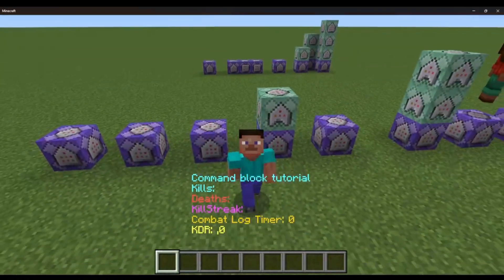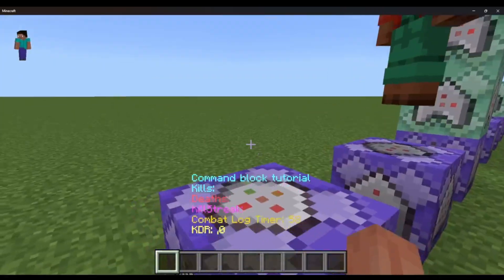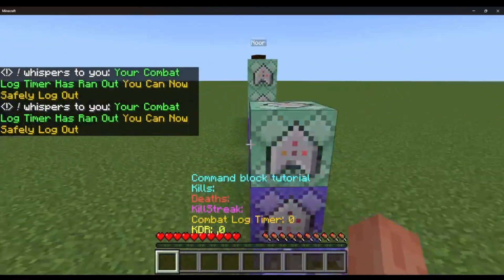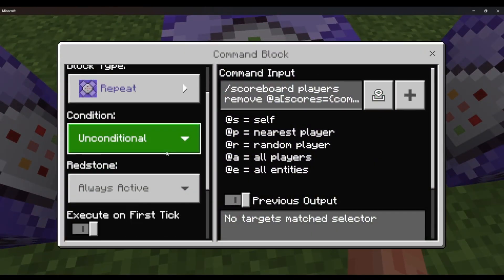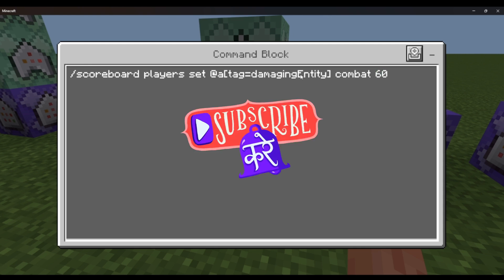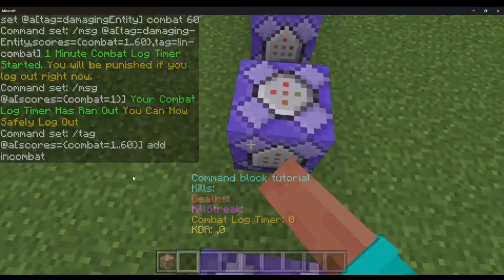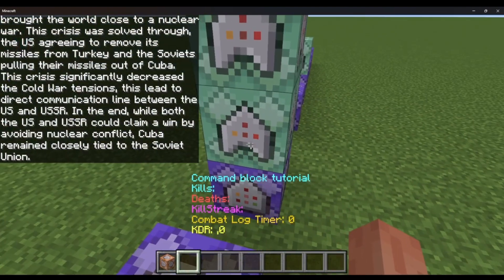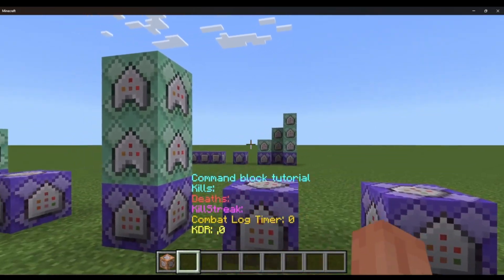Anti Combat Logging System In Minecraft Bedrock Using Command Blocks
📖INFO📖

In this video I will be showing you how to make a Anti Combat Logging System using Command Blocks in Minecraft Bedrock. This is super simple to understand and make in your world.

Discord (DM If you need help debugging a error)
catastic3512

Command Block: /give @s command_block

Scoreboards

+=: Add and assign.
-=: Subtract and assign.
*=: Multiply and assign.
/=: Divide and assign.
%=: Calculate remainder and assign.

These operators let you update a variable's value in a single step, saving you from writing the variable name multiple times in your code. For example:

x += 3  # Add 3 to x
x -= 2  # Subtract 2 from x
x *= 4  # Multiply x by 4
x /= 5  # Divide x by 5
x %= 6  # Calculate the remainder when x is divided by 6

MY Channel